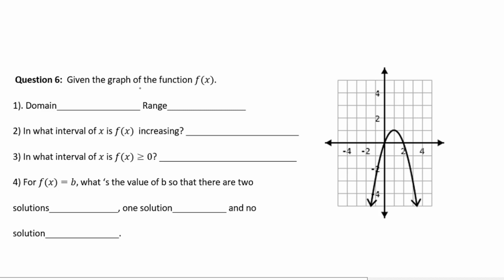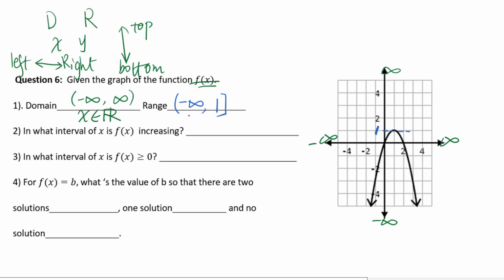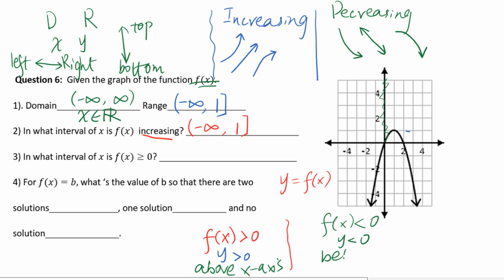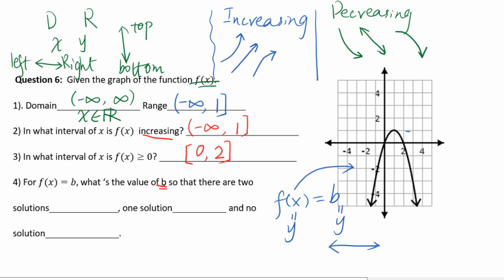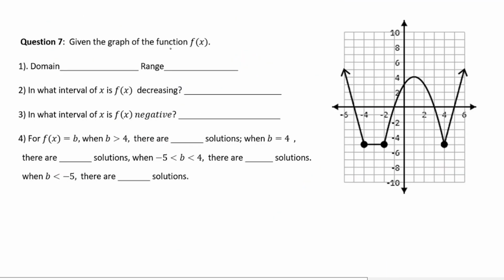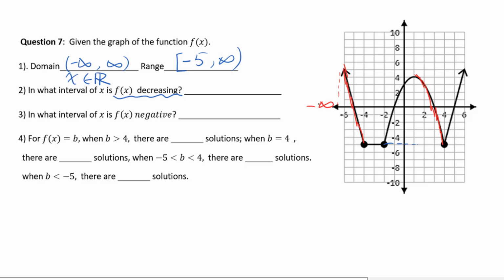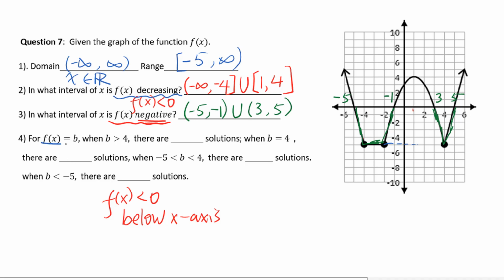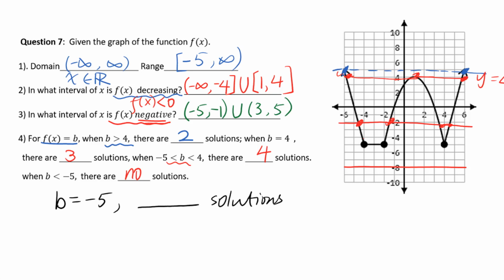Topic 2 Analyzing the Graph of Functions (easy)